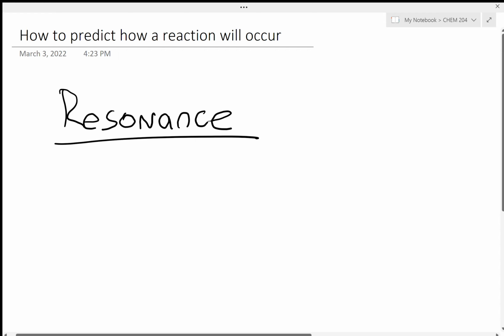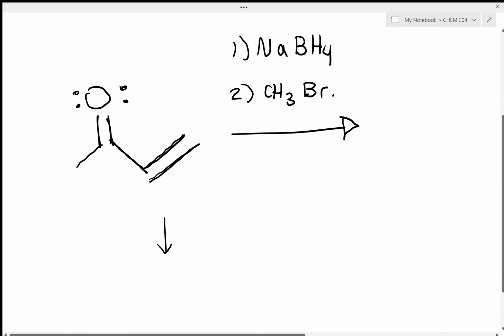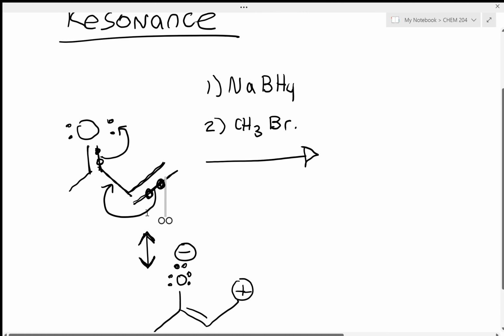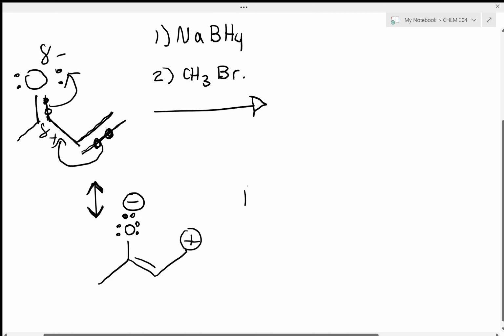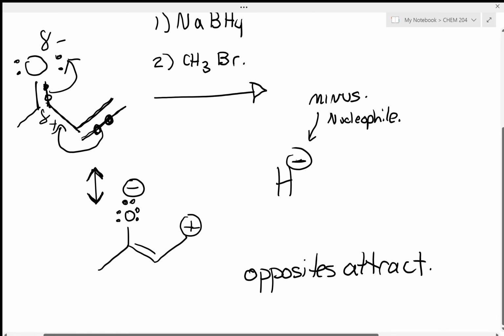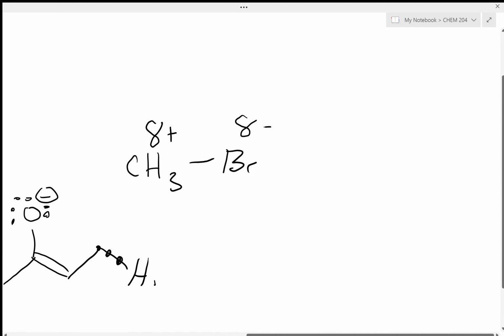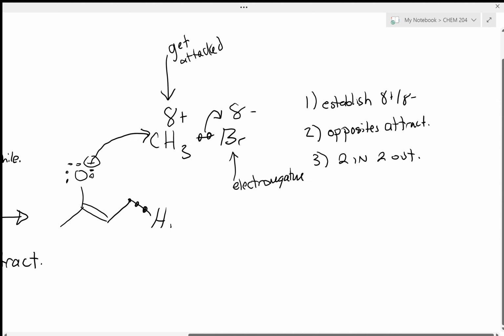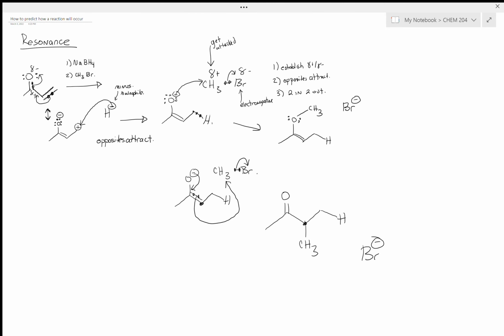How to predict how a reaction will occur example 1 | Second year organic chemistry